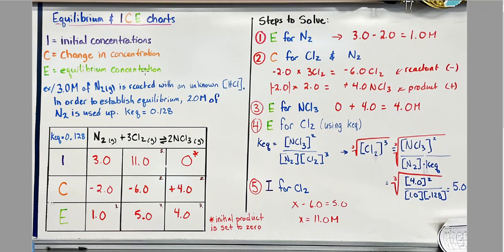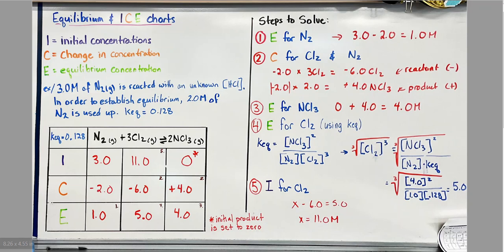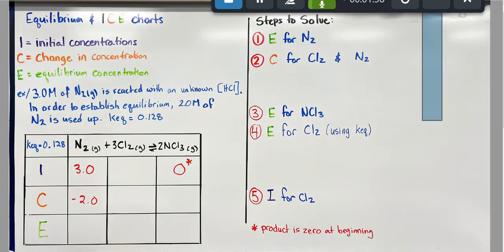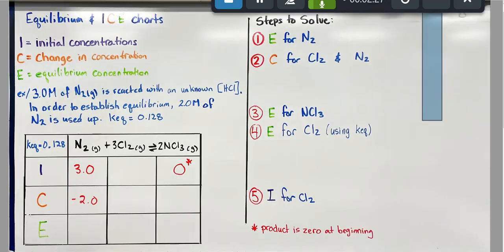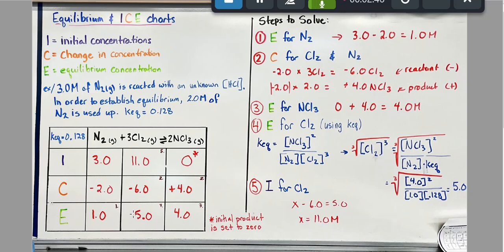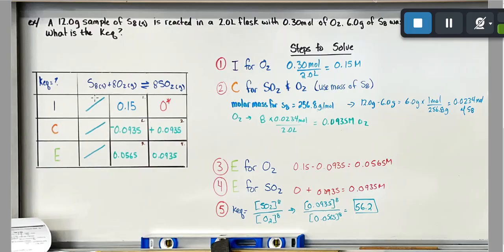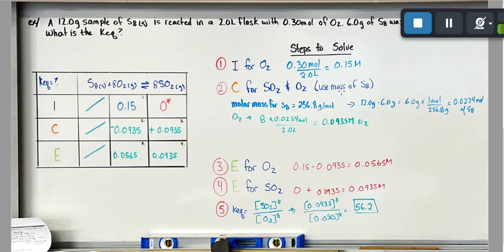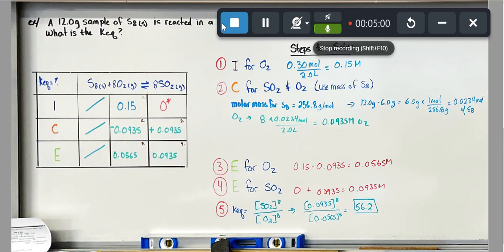ICE charts pt 1